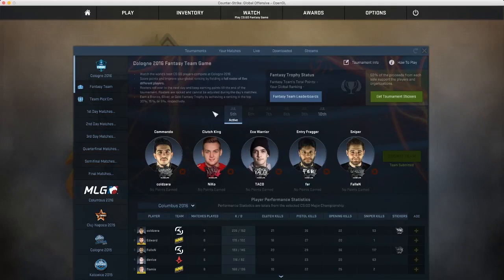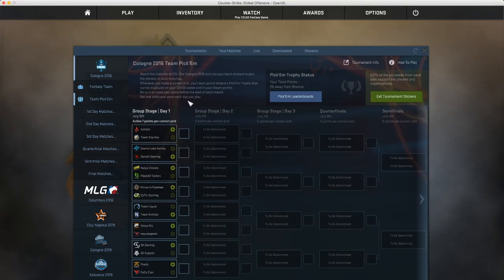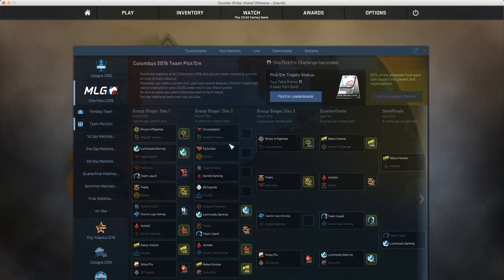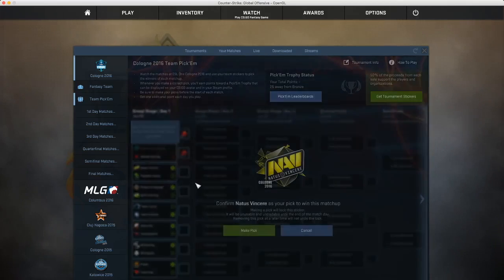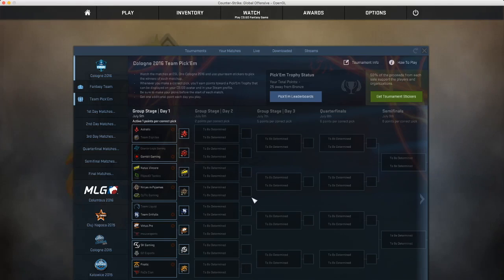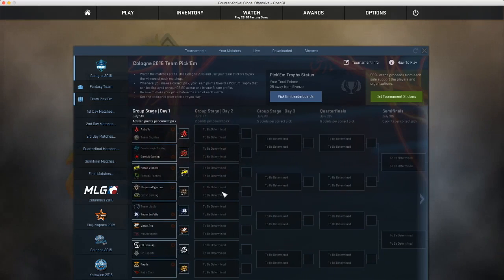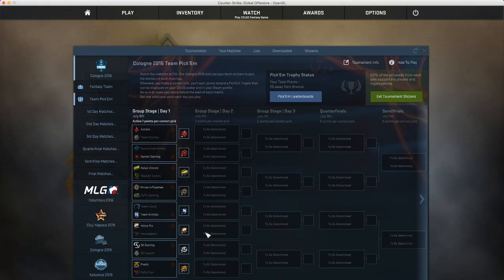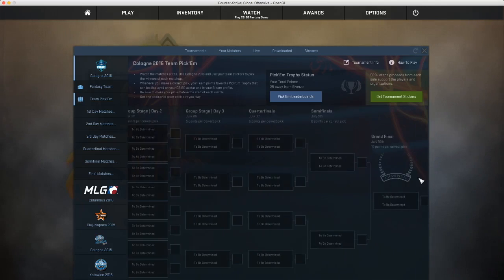How to get a gold Pick'em Coin! Cologne 2016 Team Challenge